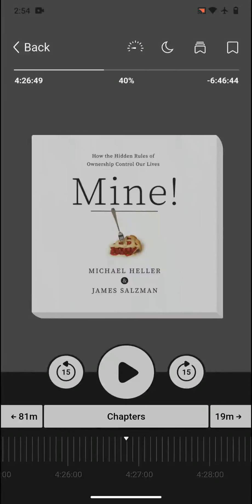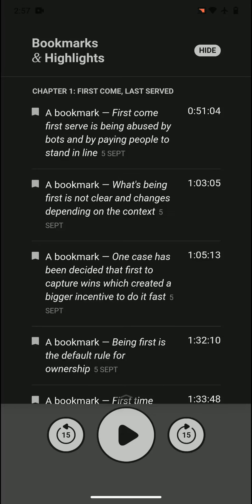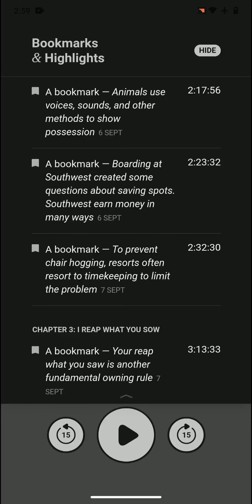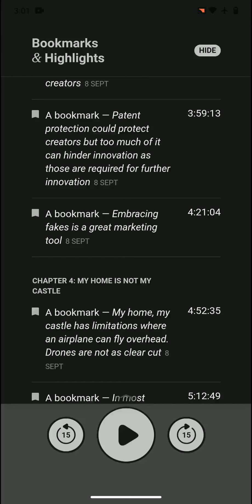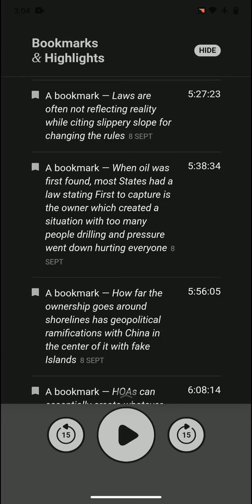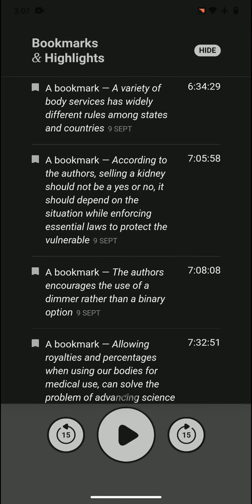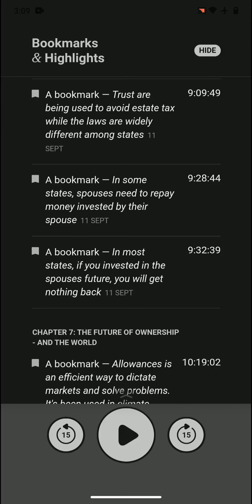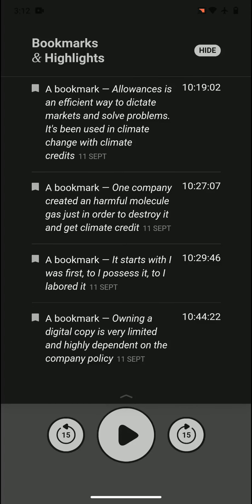Books | Mine! by James Salzman and Michael Heller Book Review, Favorite Ideas, and Takeaways